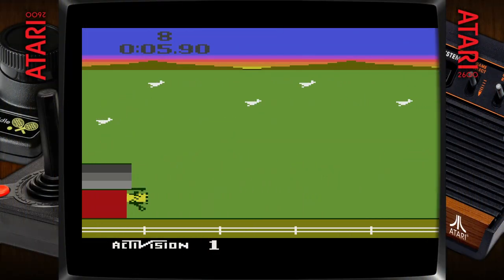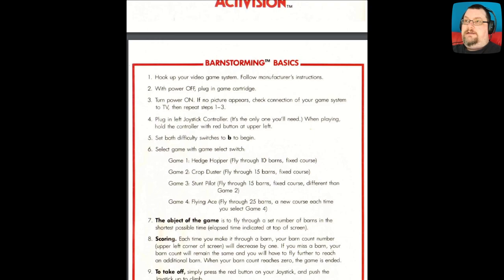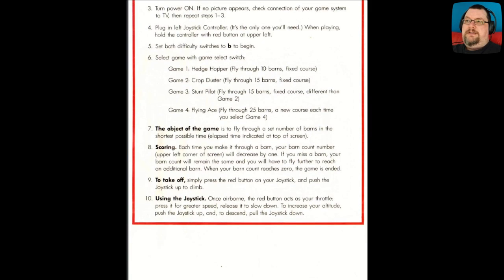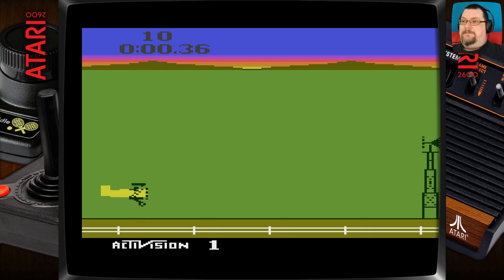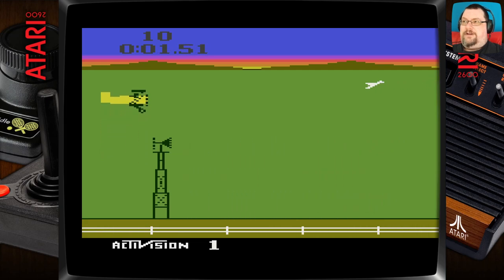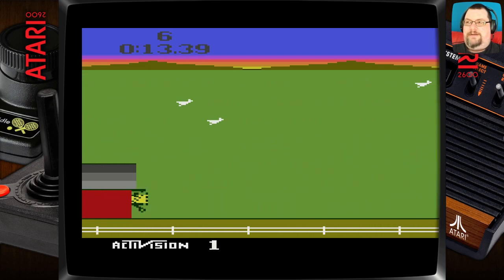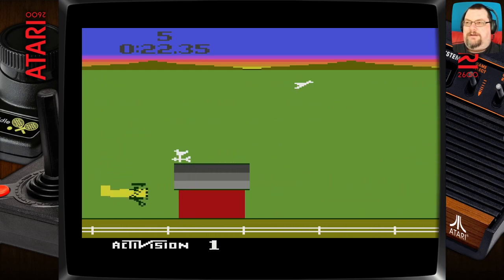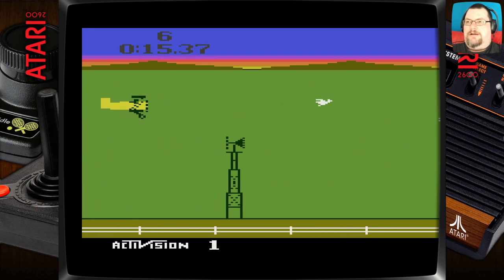Help me, I can't STOP! | Barnstorming (Atari 2600)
Early '80s Activision focused on simple, solid, well-presented games, and Barnstorming for Atari 2600 is a great example of this.

Barnstorming creator Steve Cartwright went on to be rather prolific, but this was his first game for the company.